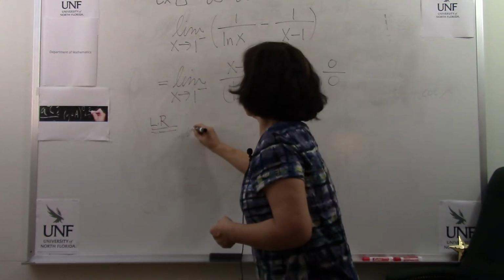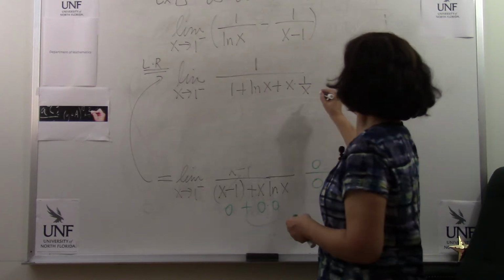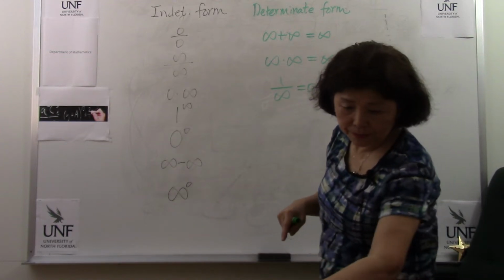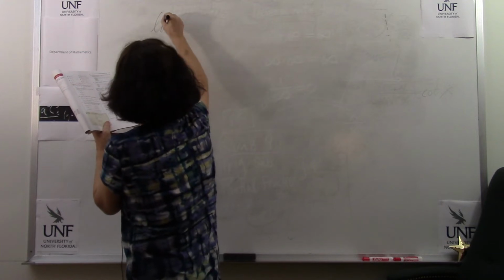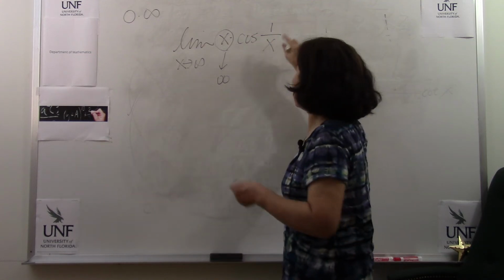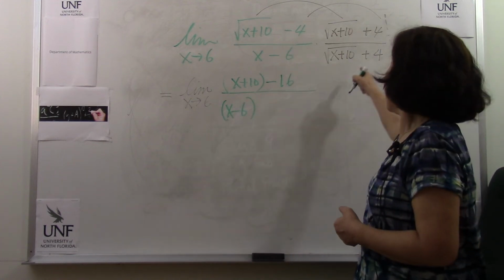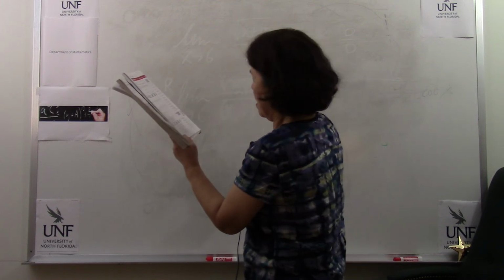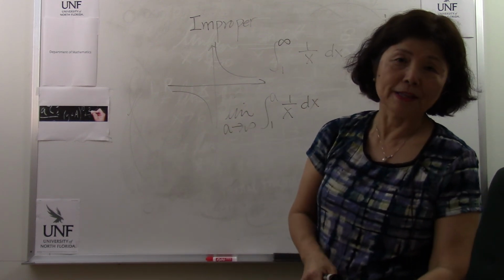Sec 5.6 L'Hopital's Rule (part 3)